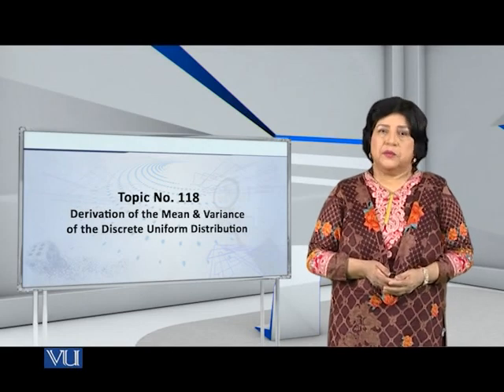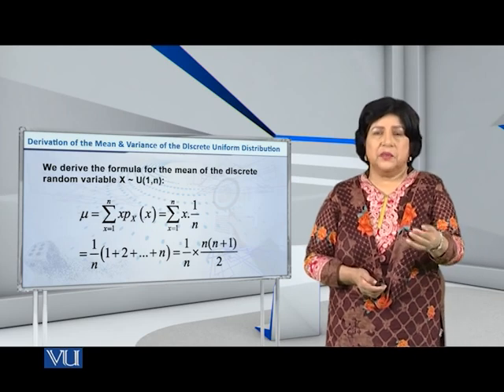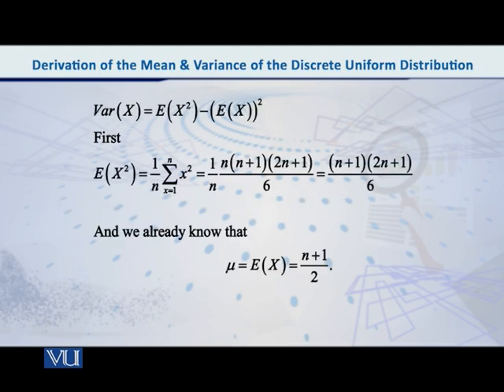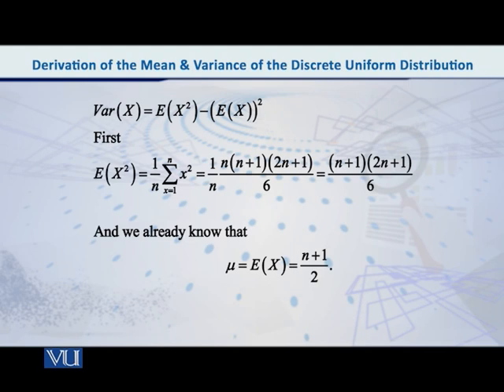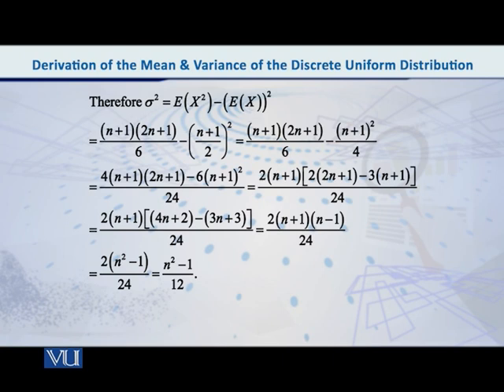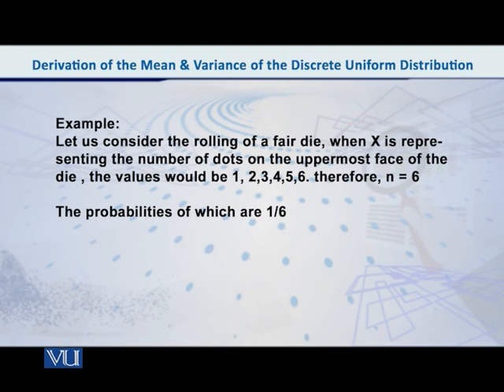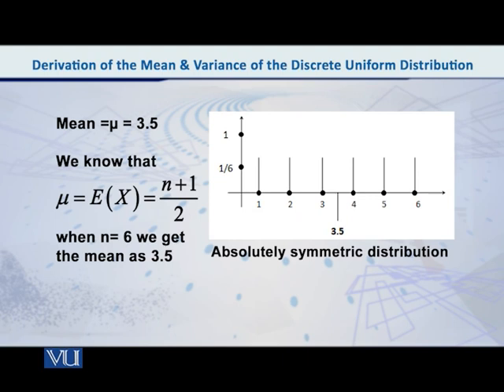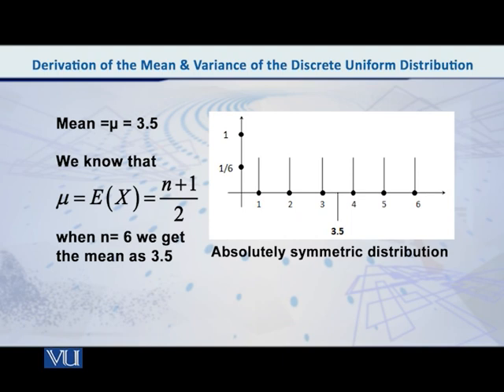Derivation of the Mean and Variance | Probability Distributions | STA642_Topic118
Topic118 - Discrete Uniform Distribution - Derivation of the Mean and Variance